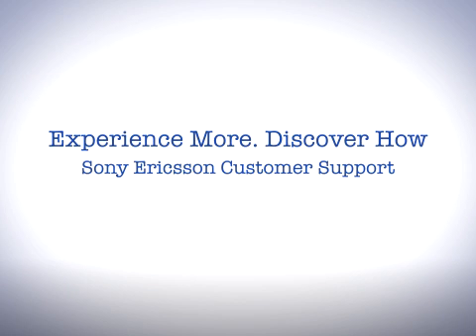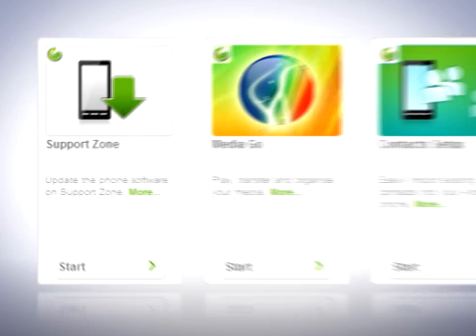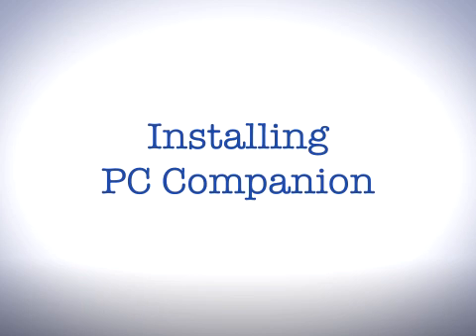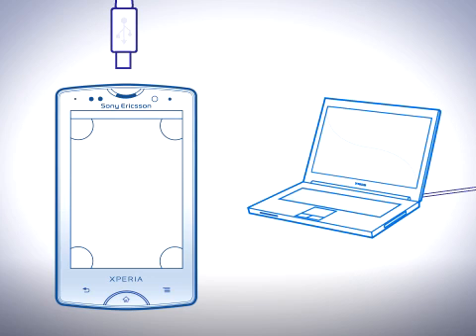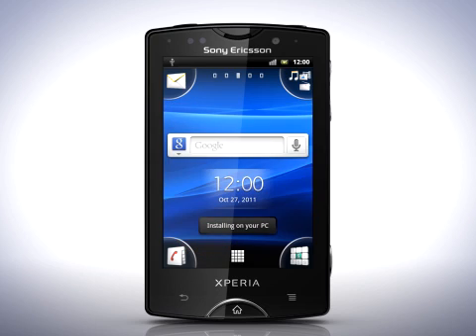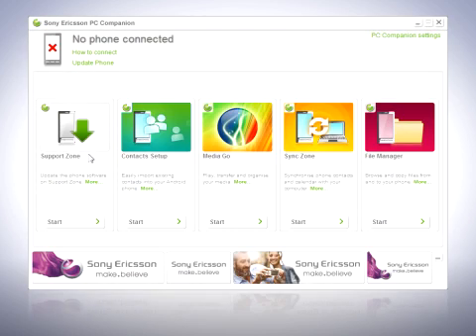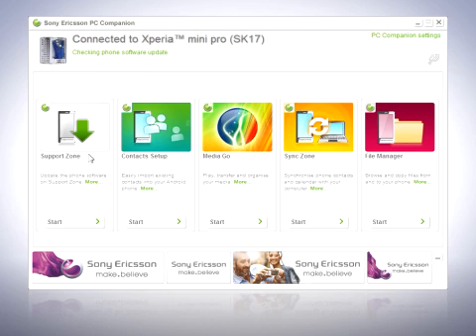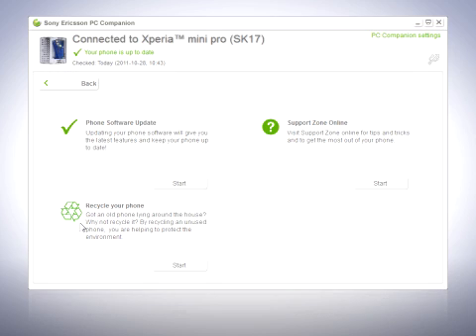Xperia™ mini pro - PC Companion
This video shows you how to install PC Companion on your computer. PC Companion lets you transfer music and pictures to and from your phone.